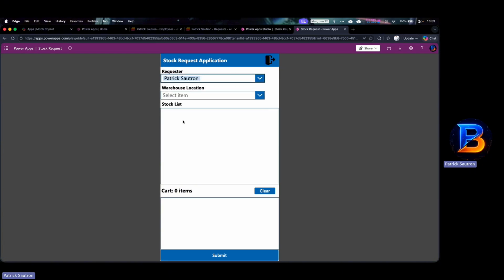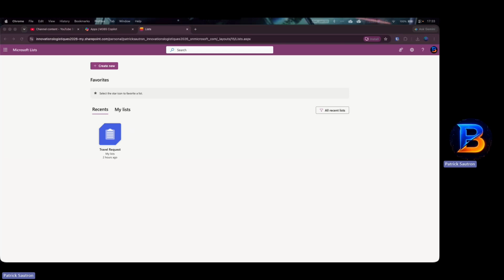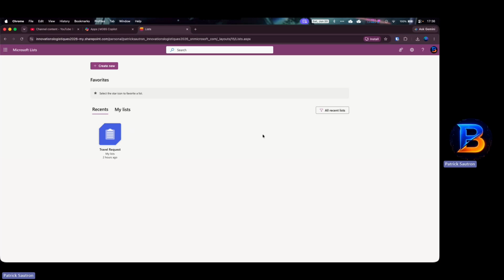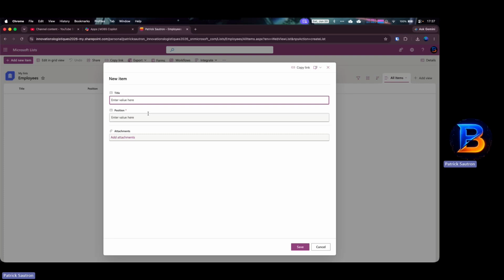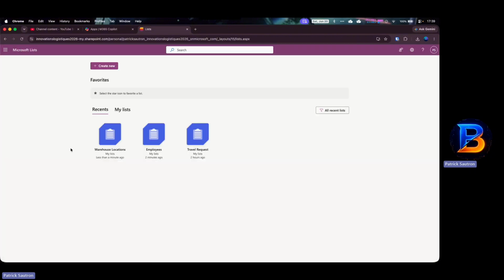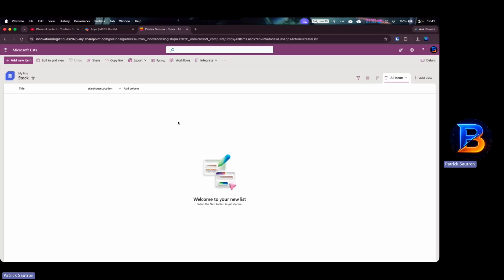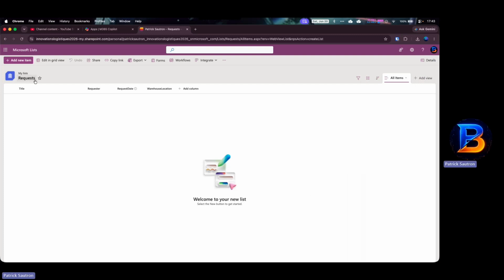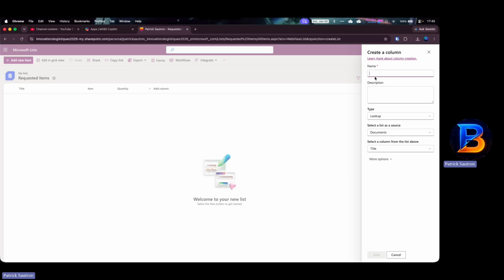Episode #1 — Overall App Presentation & Data Source Preparation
Welcome to the first episode of the Stock Request App series — a complete, end-to-end build of a real-world Power Platform solution for NGOs and INGOs.

In this episode, I walk you through the finished application so you can see exactly what we're building, then we set up all the SharePoint lists that power it — the foundation everything else depends on.

🎯 What you'll learn:
- Full demo of the completed Stock Request App
- How to design and structure SharePoint lists for a Power App
- Column types, choices, and lookup relationships explained simply
- Best practices for naming and organising your data sources

🛠 What you'll need:
- Microsoft 365 with SharePoint, Power Apps, Power Automate, and Power BI

▶ Episode 1: App Demo & SharePoint Lists Setup (this video)
▶ Episode 2: Building the Power Apps Canvas
▶ Episode 3: Power Automate Email Notifications
▶ Episode 4: Power BI Dashboard